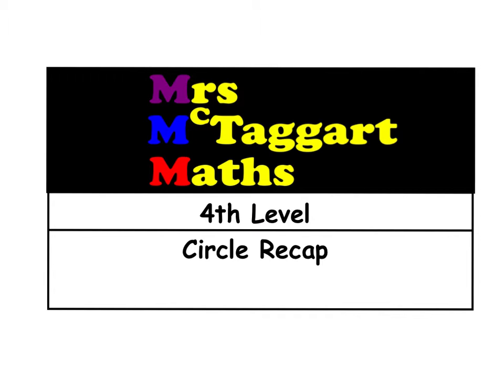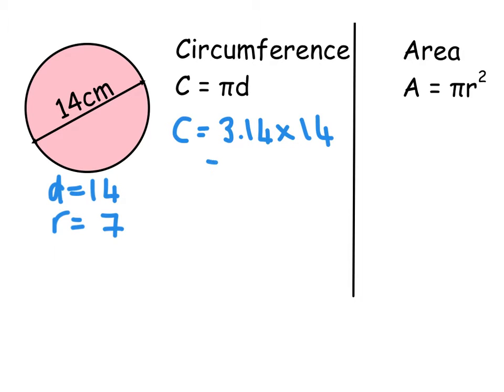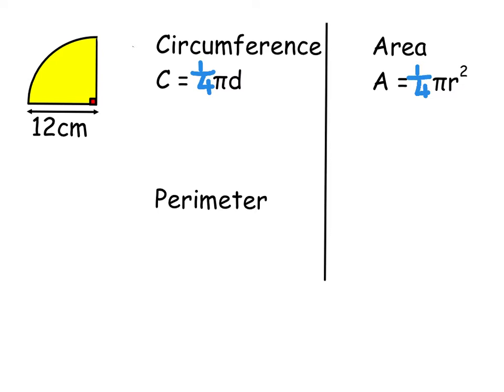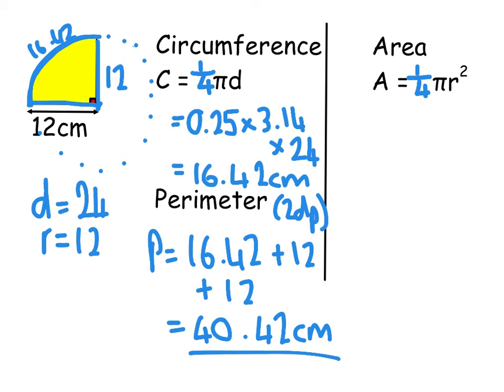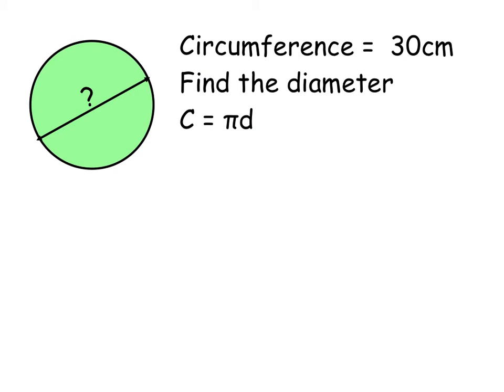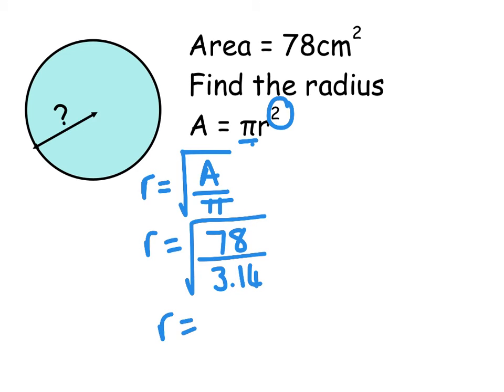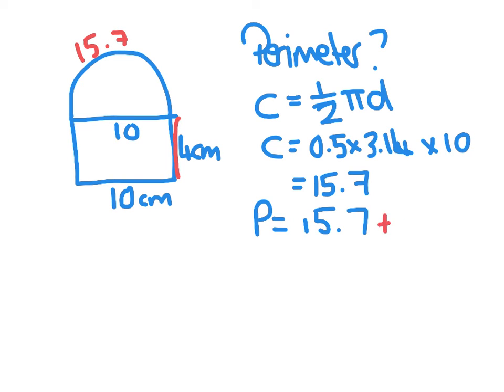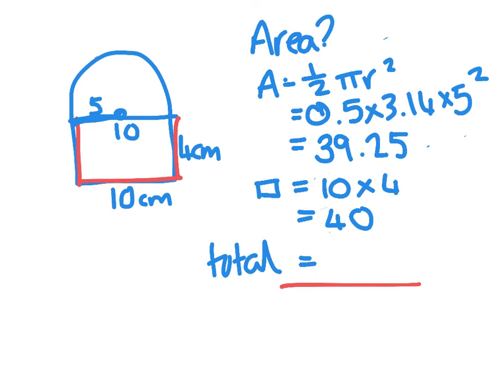4th level circle recap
This is a revision of 4th level circle questions previously covered in 6 detailed videos.